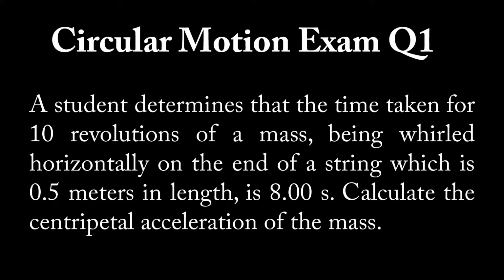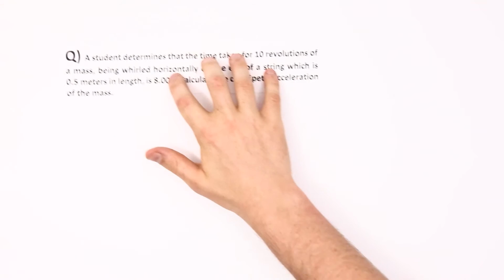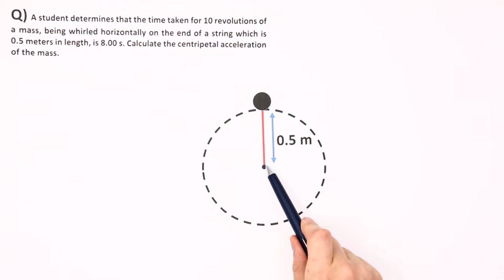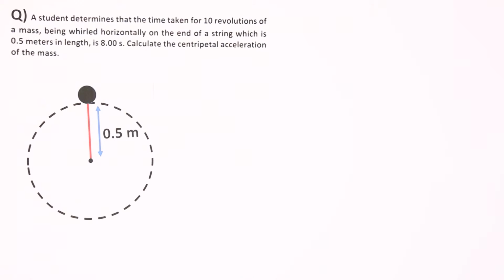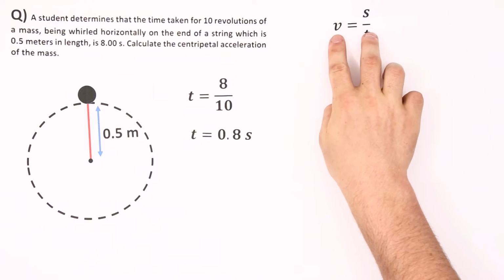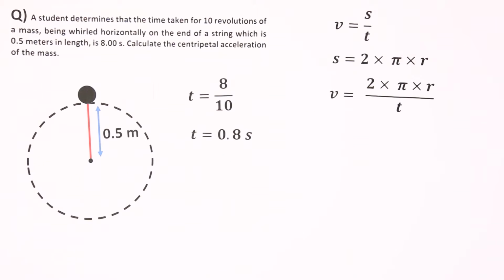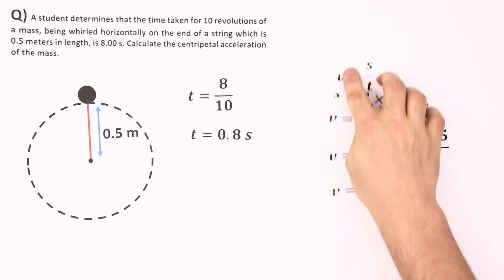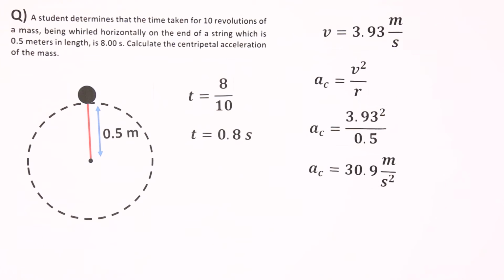Circular Motion Exam Question 1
This exam question was taken directly from a 2016 year 12 exam.

Please consider sharing this video to help us grow, and continue to make content in the future!